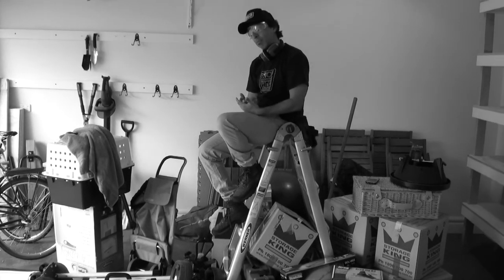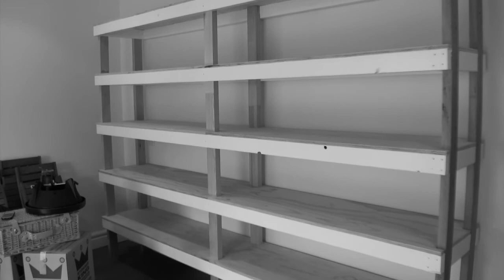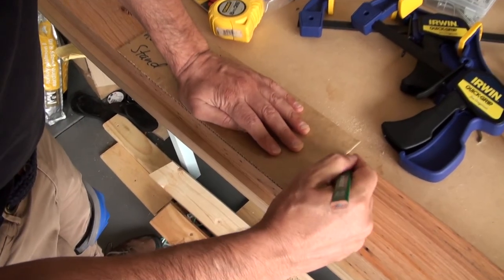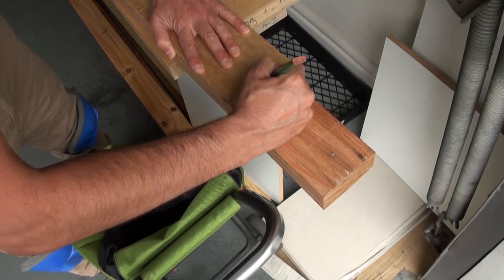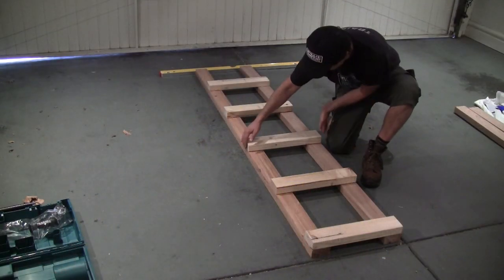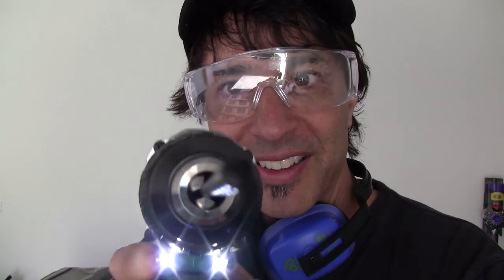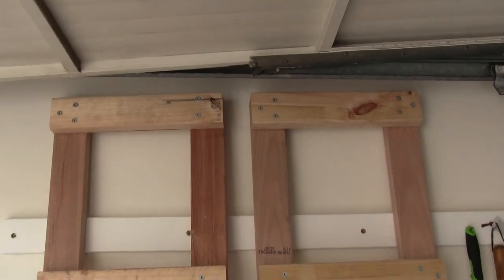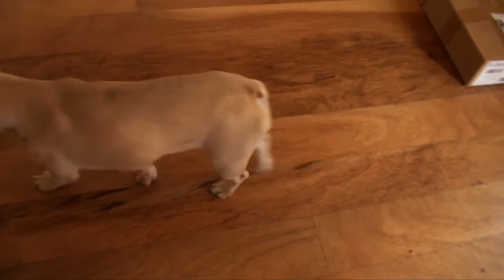Ultra Shelf: Ultimate Garage Storage Vol 1/3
Ultra Shelf is the last garage shelf you'll ever need to build, at least until you need a better one!

It may look tough, but trust me, If I can build one, so can you :)

XOX Arj